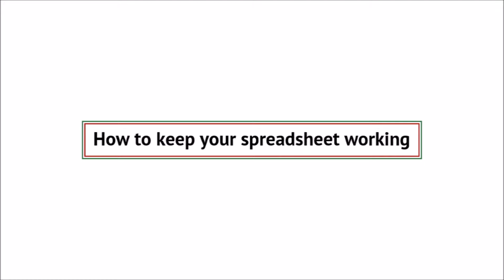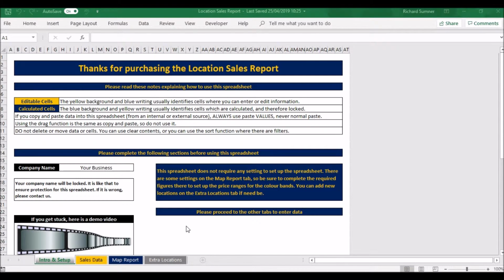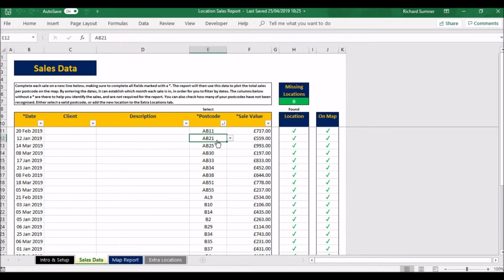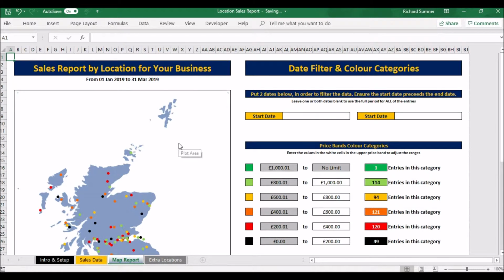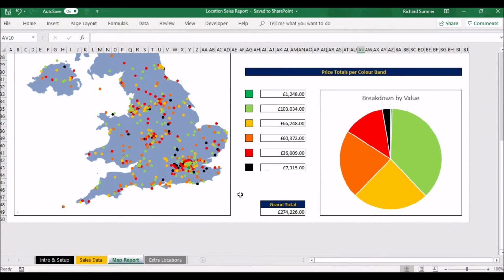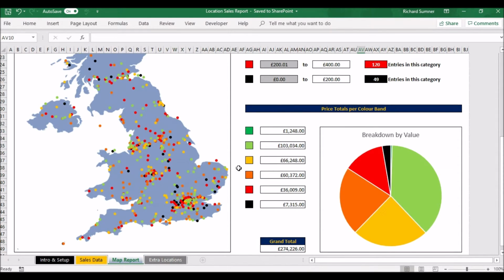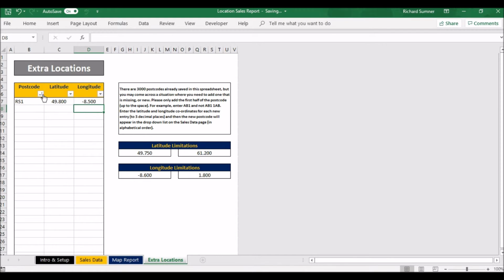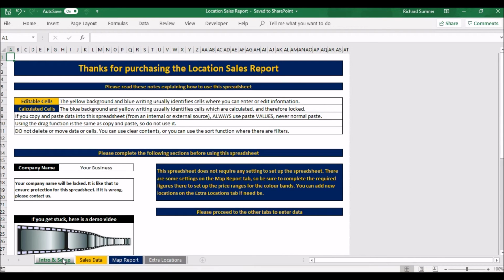Basic Demo - Location Sales Report